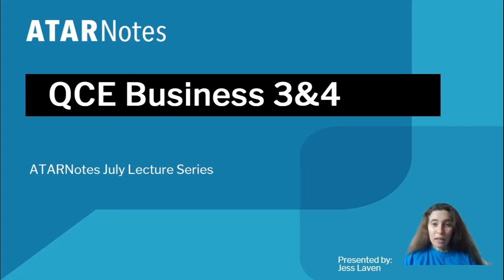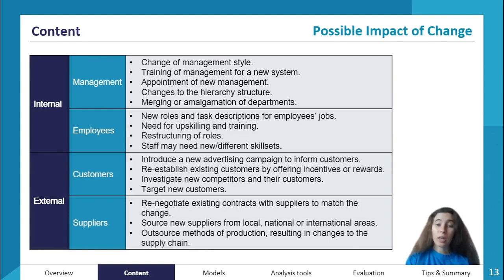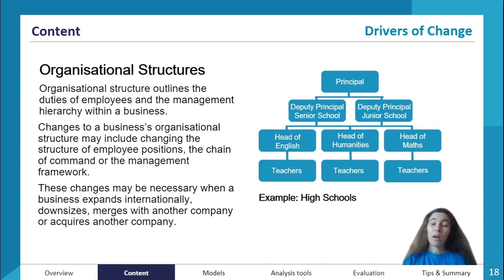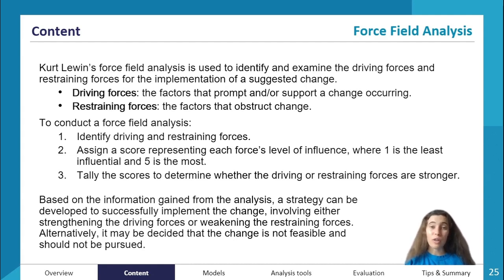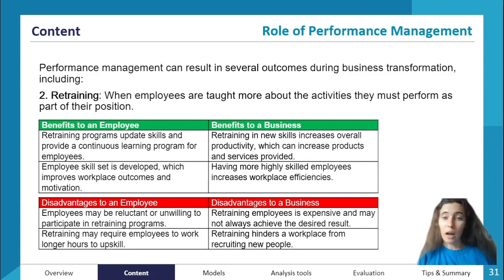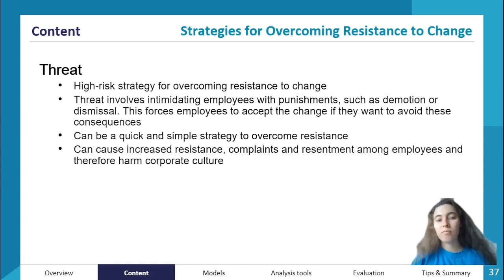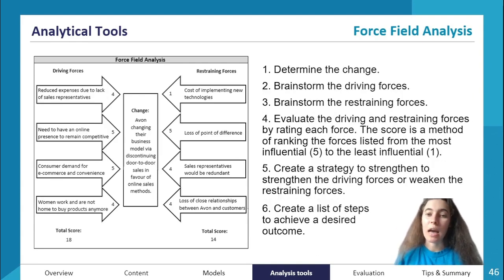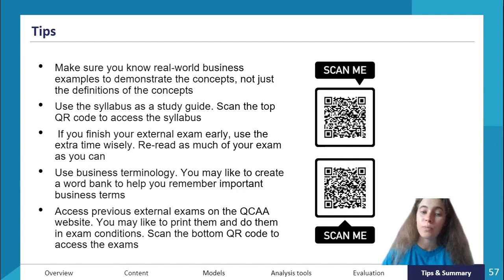QCE Business 3&4 July 2025 Lecture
All the content you need to revise for QCE Business 3&4, delivered by an expert presenter from our July Lectures.